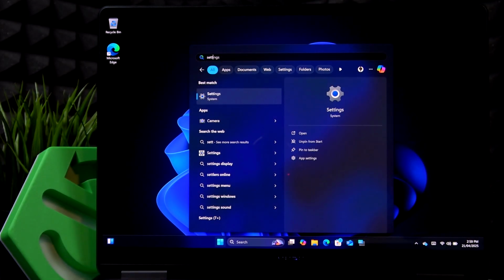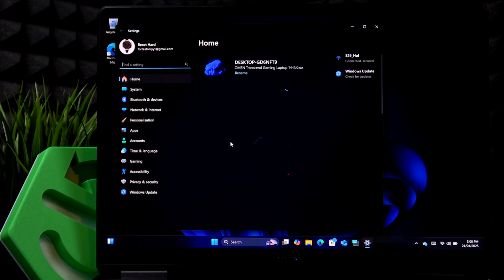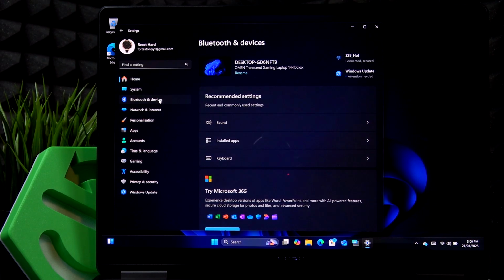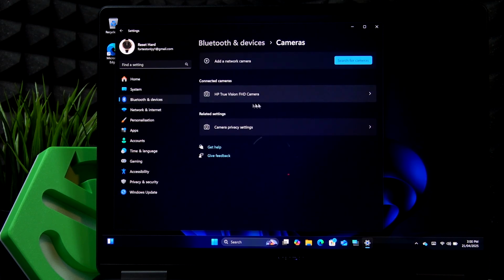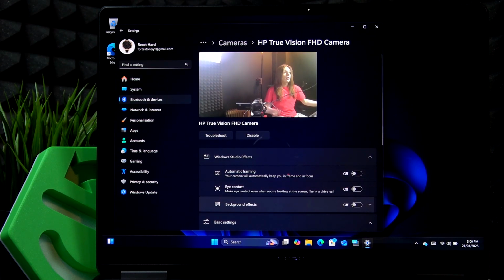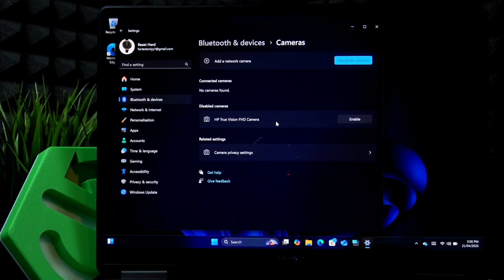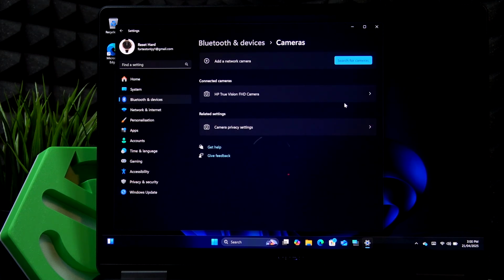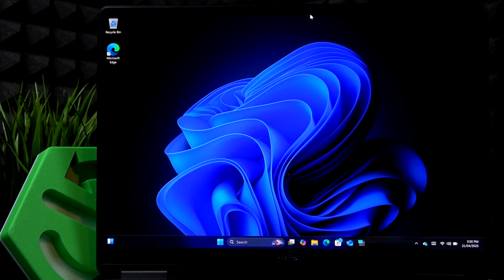How to Toggle the Webcam on HP Omen Transcend 14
Learn how to easily enable or disable the webcam on your HP Omen Transcend 14 with this quick tutorial. We cover three simple methods: using the keyboard shortcut, Windows privacy settings, and the Omen Gaming Hub software. Keep your privacy protected or get your camera ready for video calls with these essential tips. Perfect for gamers, remote workers, and privacy-conscious users.

How to turn on webcam on HP Omen Transcend 14? How to disable camera using keyboard shortcut on HP Omen Transcend 14? How to manage webcam on HP Omen Transcend 14?